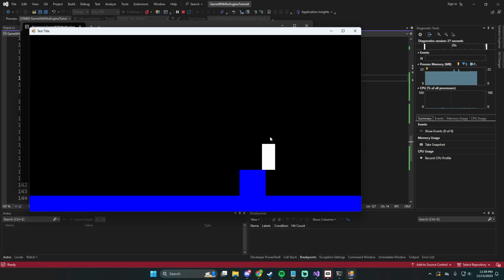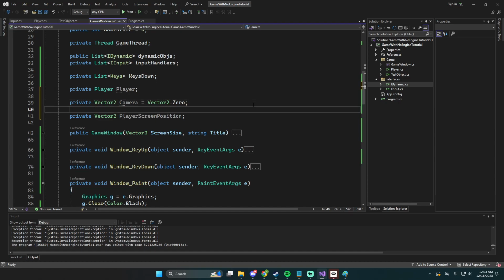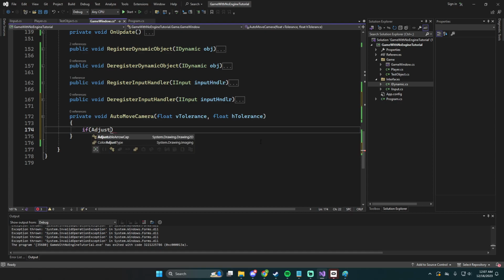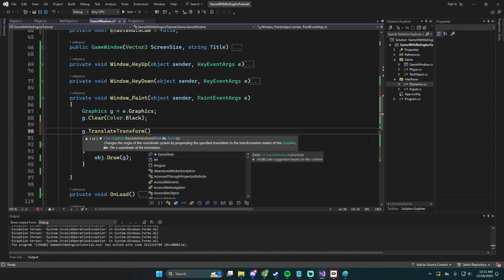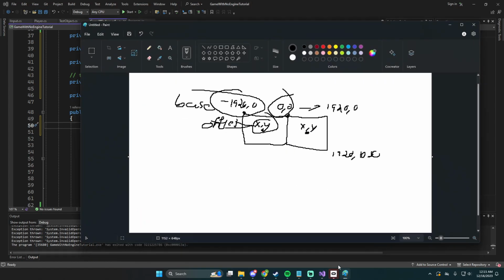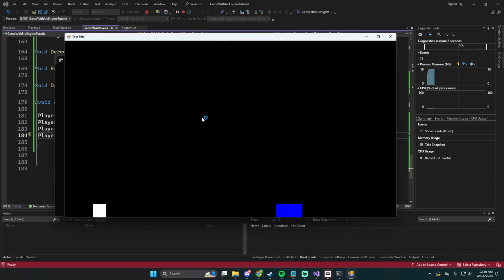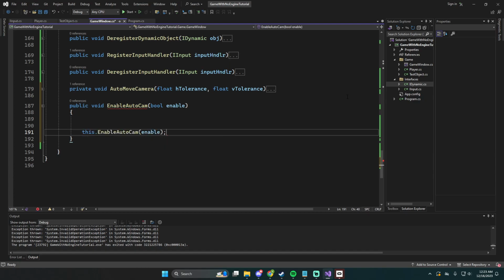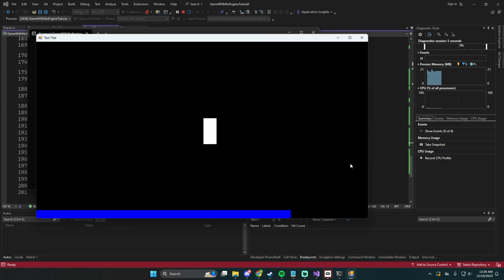C# Game with no engine - Part 5 - Basic Following camera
In this video we cover how to make the camera follow the player so we can have more than a 1 screen level. We also cover the caveats of the system. In the coming videos, we will be working on the level loading system and some design ideas I had to make it more interesting.